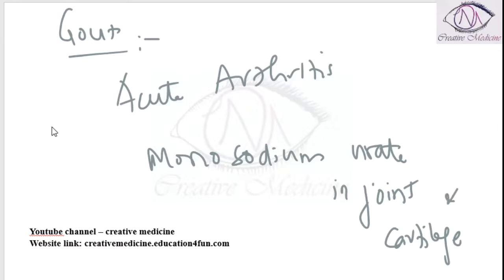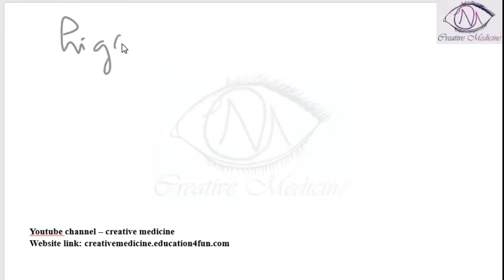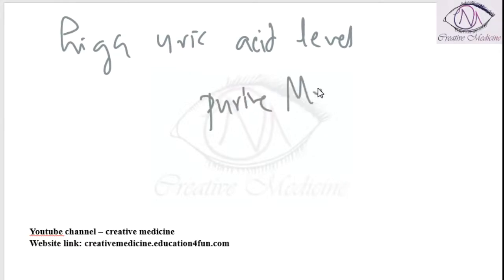Lec 1 Gout